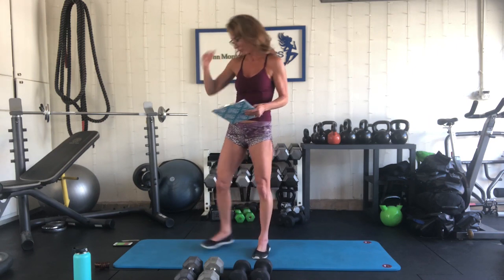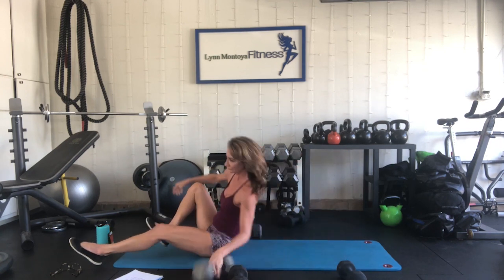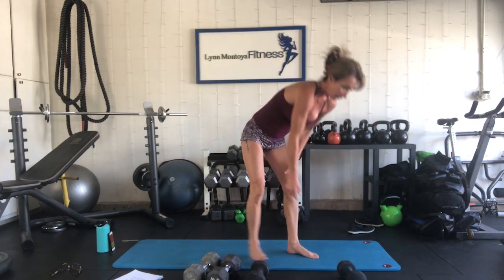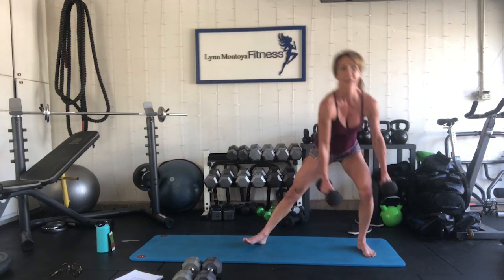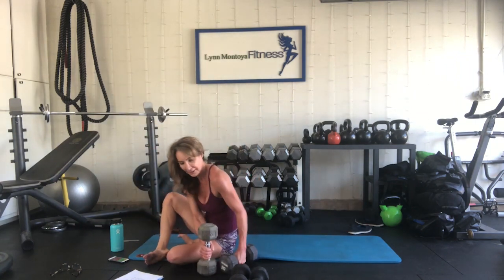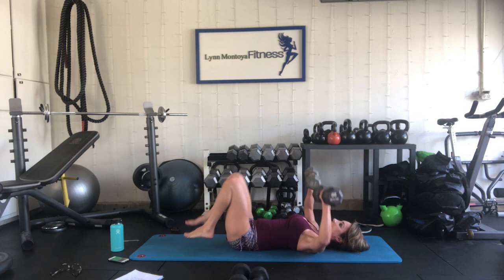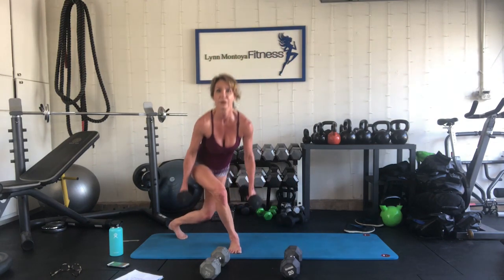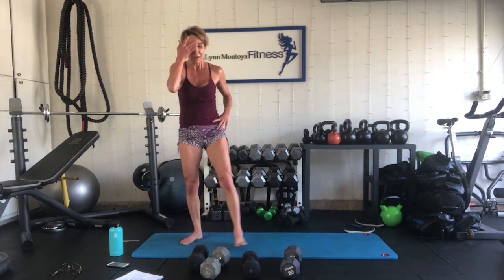Son of Spartacus | 22-Minute Total Body Strength HIIT Dumbbell Workout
Grab some dumbbell and set your timer to 45 x 15 x 2 and perform the following with me:)
Chest Press & Fly
Goblet Squat
Cross Climber
Alternating Toe Touch
T-Push Up (dumbbells opt)
Jump Lunges
Reverse Flys
Dumbbell Side Lunge & Touch
Plank Dumbbell Row
Alternating Curtsy Lunge
Dumbbell Push Press